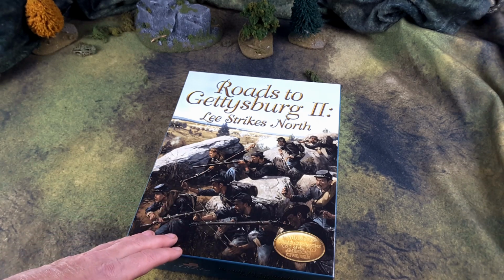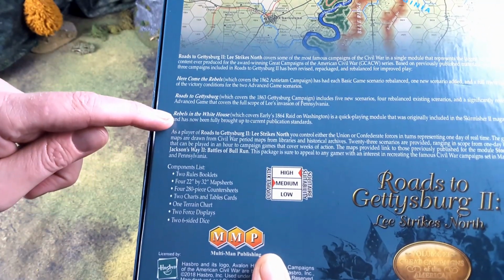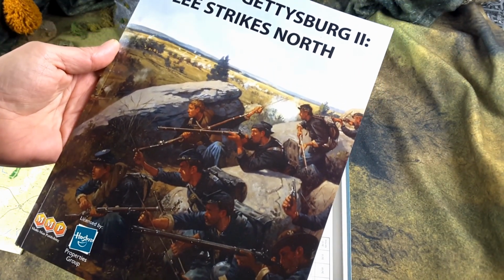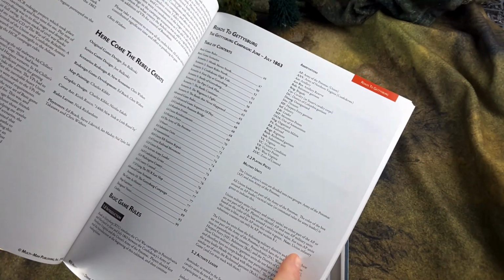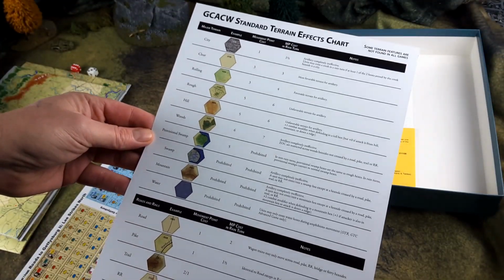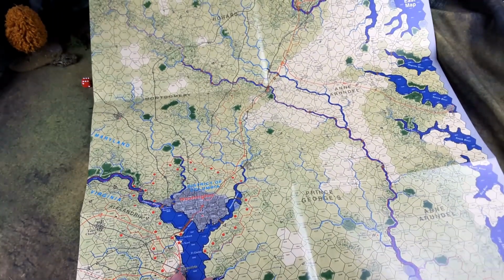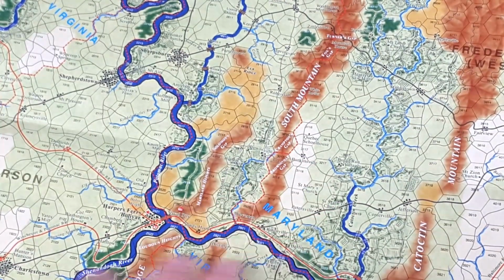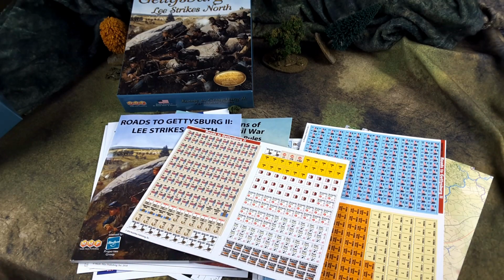Roads to Gettysburg II | GCACW - Unboxing & Discussion | Boardgame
Unboxing and discussion on MMP's Roads to Gettysburg II, volume II in the Great Campaigns of the American Civil War series.